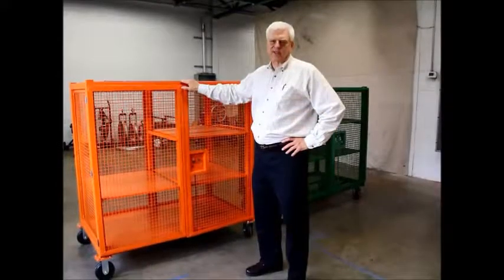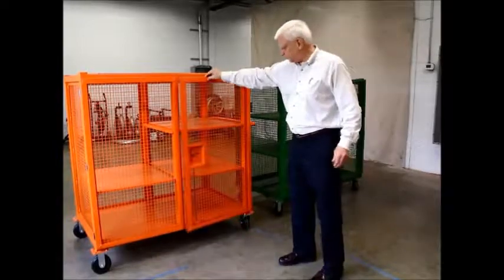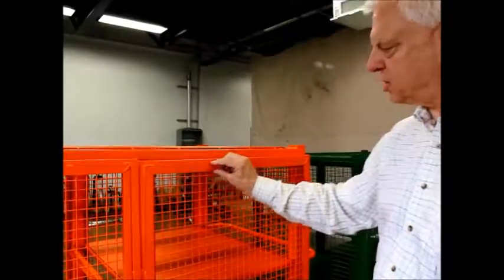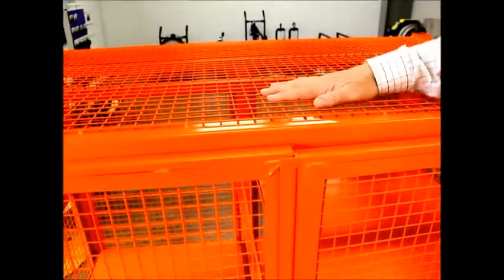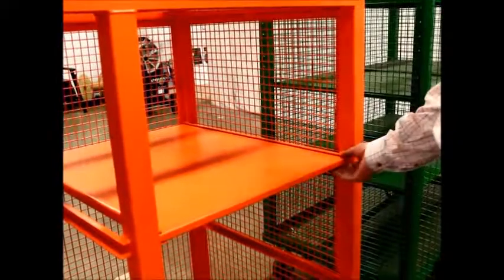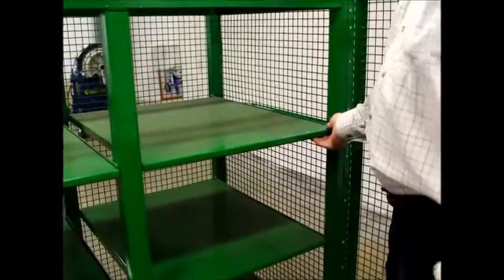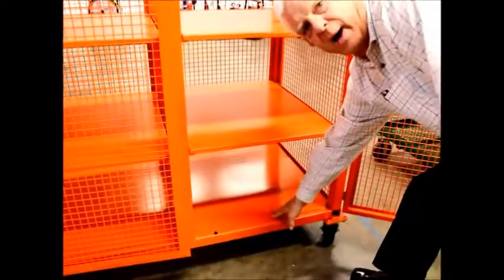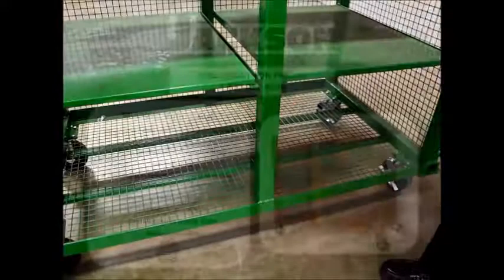Jackson Tool 5633WC Wire Cage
Introduction to the new Jackson Tool 5633WC Wire Cage.  We're sure you'll find our product superior in quality to that of our competition.